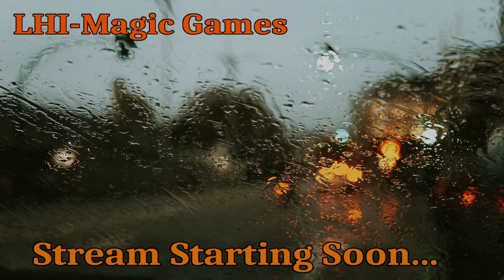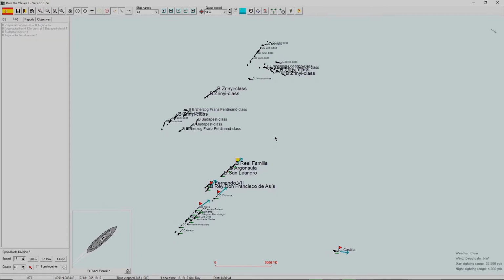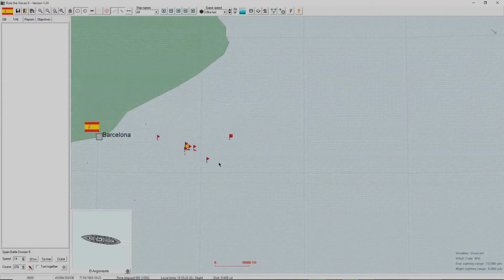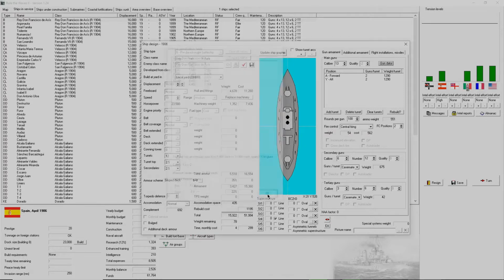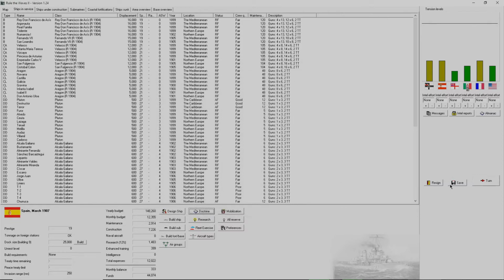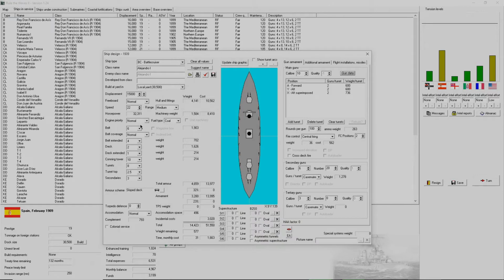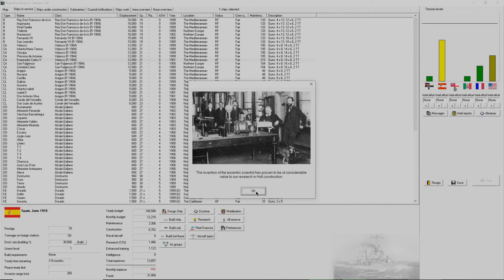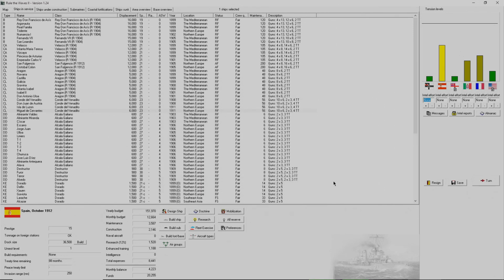Rule the Waves 2 Spain #3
Our Rule the Waves 2 Let's Play as Spain continues.  We do get entangled in a war but manage to get back to peace.  Our "RP" goal with this game is to get to 1936 with minimal wars.